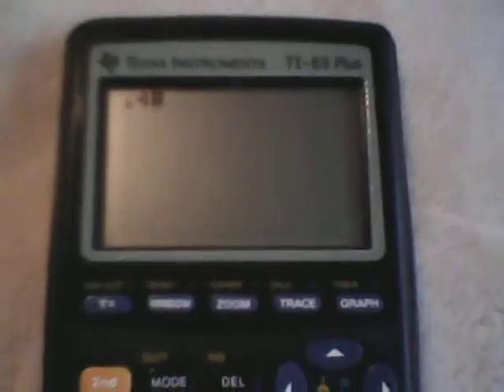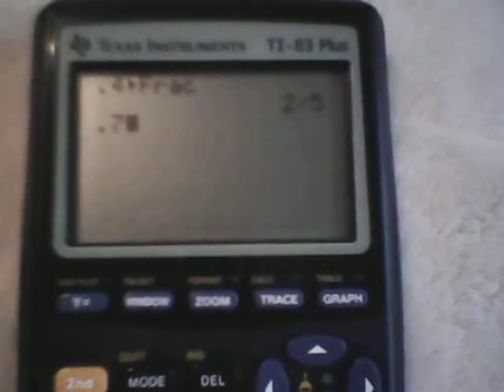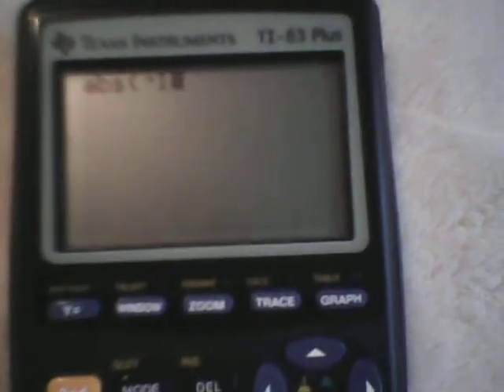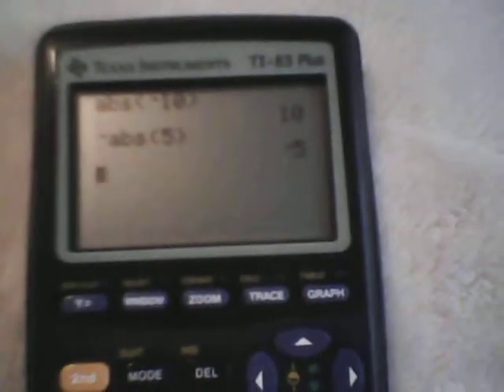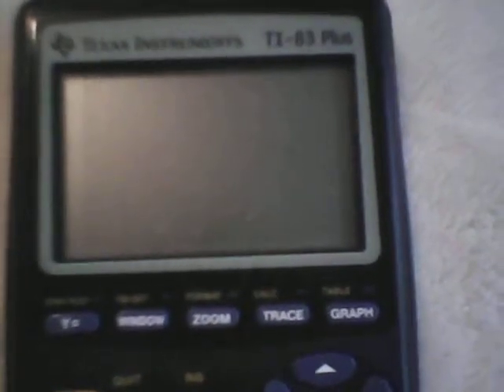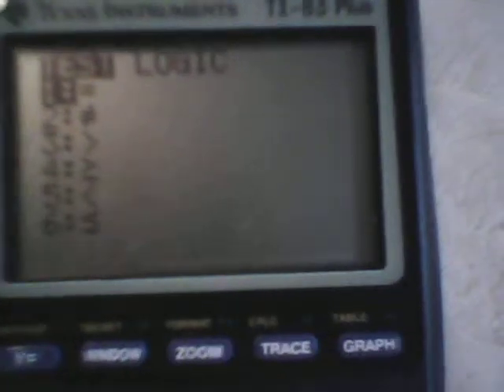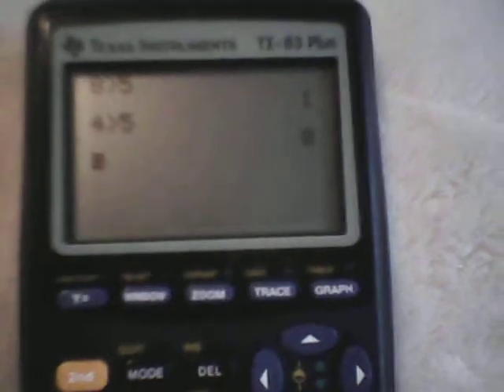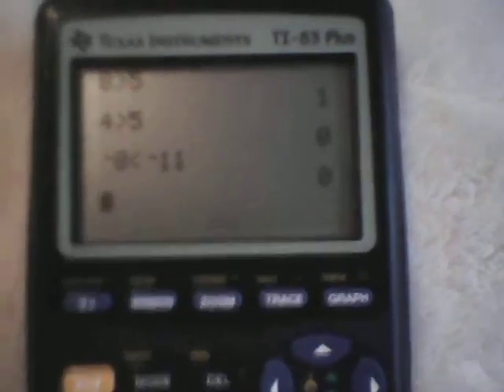Graphing Two Revised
More techniques using the graphing calculator including: converting from decimal to fractions, absolute value, and inequality testing